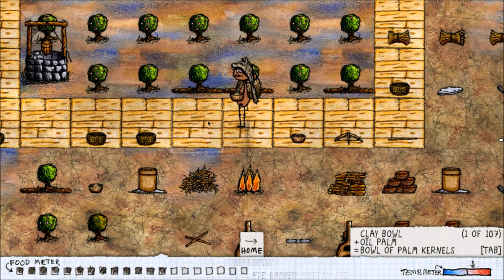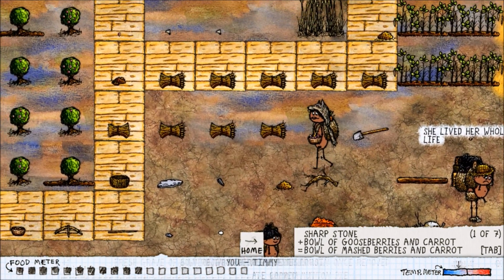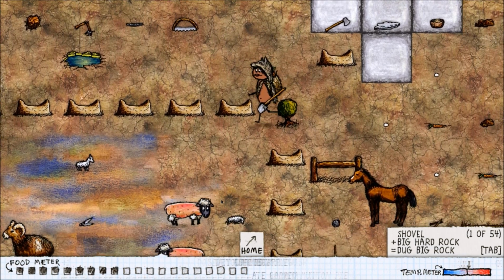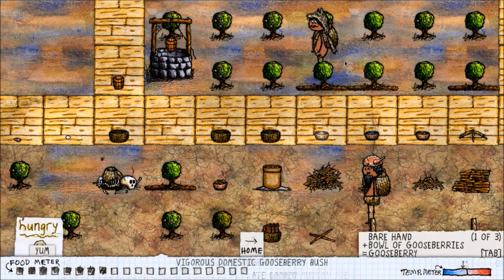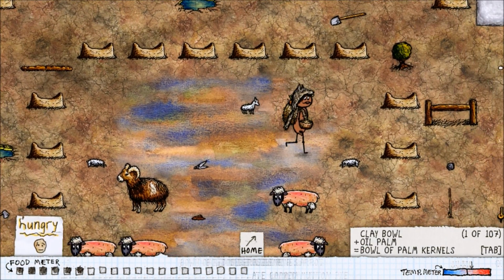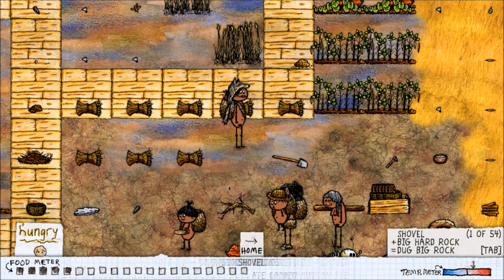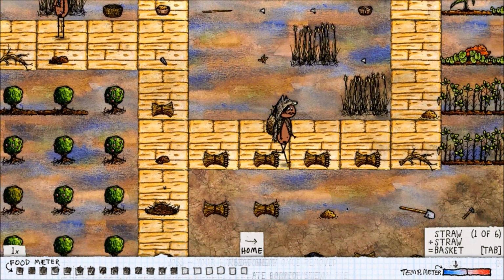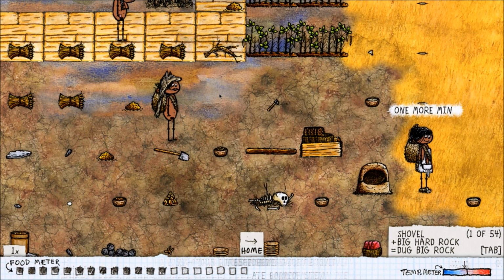One Hour One Life Advanced Tutorial - Composting 101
Poor soil conditions? Never Fear! Doctrzombie will teach you how to make Compost and be the hero your village NEEDS!